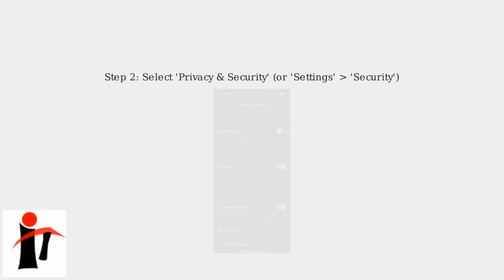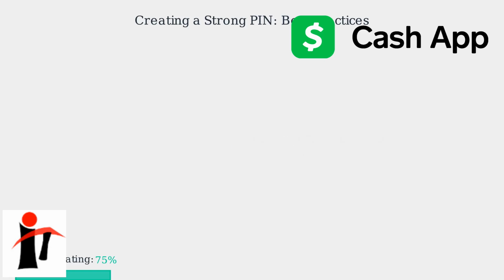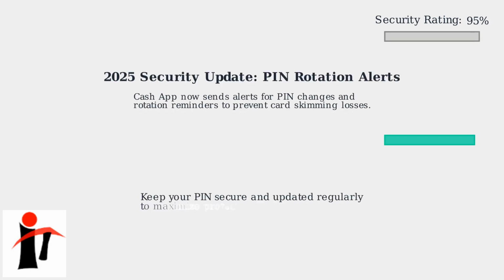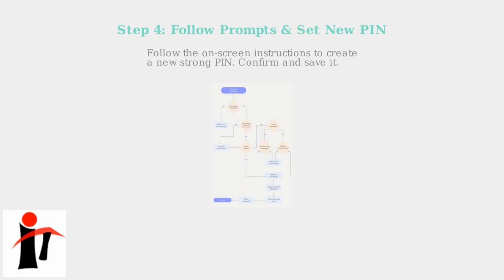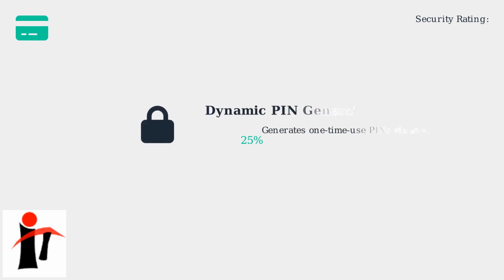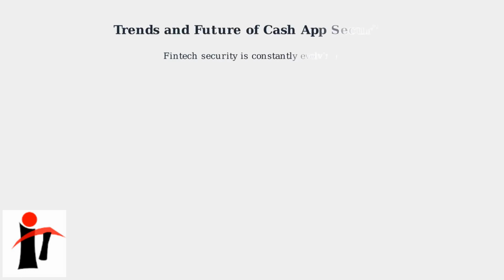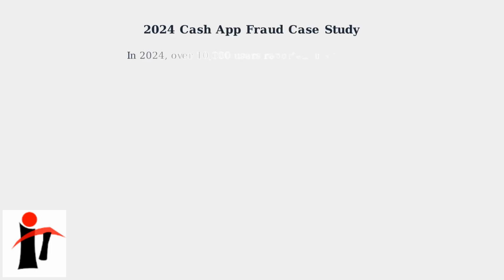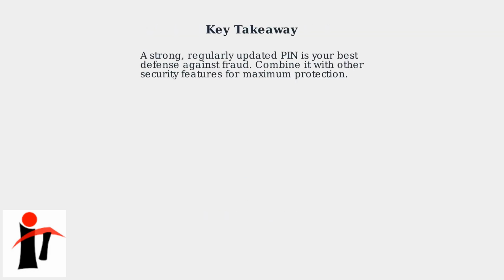How to change your Cash App PIN – App & Cash Card security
🔒 Learn how to change your Cash App PIN to keep your account and Cash Card secure.
📱 Update your PIN directly in the app for safer transactions and account protection.
🛡️ Enhance security by creating a strong, unique code that prevents unauthorized access.
🧭 Follow step-by-step instructions to reset your PIN quickly and confidently.